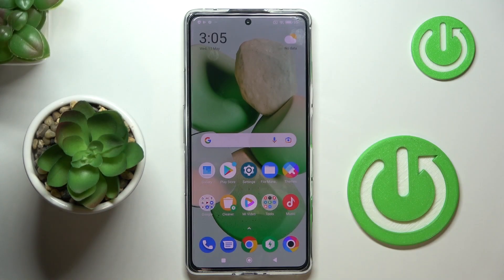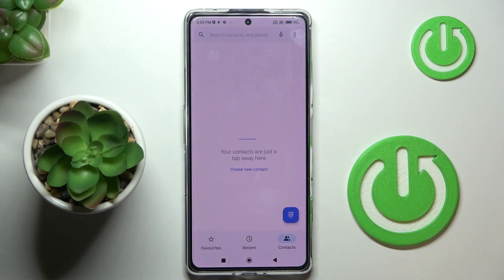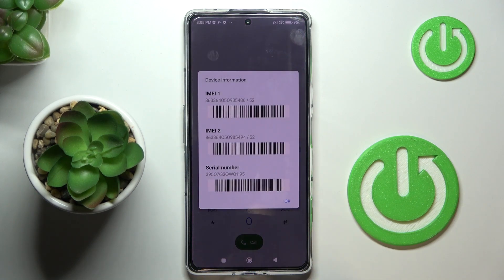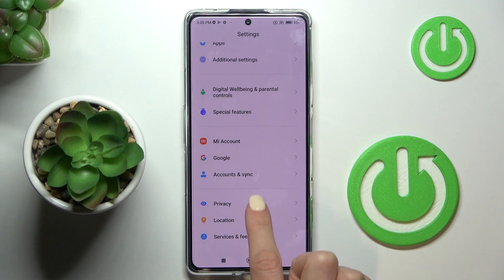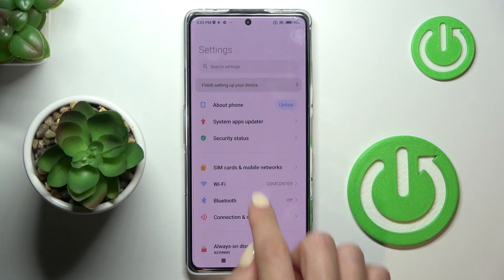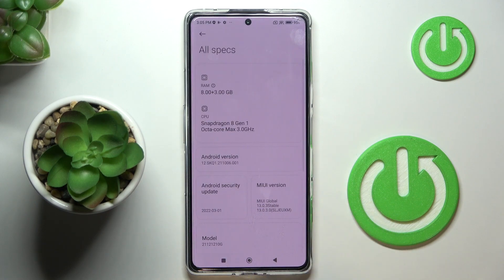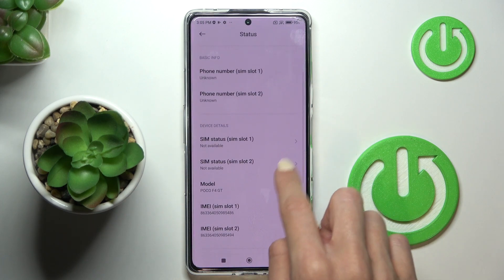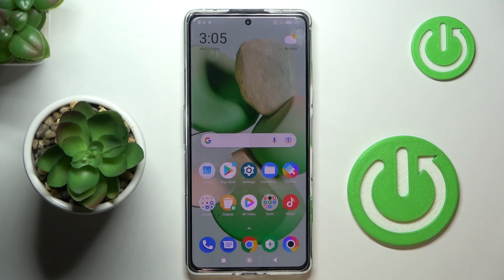How to Check IMEI and Serial Number on XIAOMI Poco F4 GT - Find Serial Number and IMEI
Find out more info about XIAOMI Poco F4 GT:
Hi! Now we will show you how to find two mysterious numbers - IMEI number and Serial Number in XIOAMI Poco F4 GT. You will not find another device with the same numbers as yours - it is impossible, so if you lose your device, you will be able to speed up finding it or proving that someone wanted to sell it. Follow our steps, enter the secret code and see IMEI numbers, then go to About Phone tab and find Serial Number and full specifications of this device there.